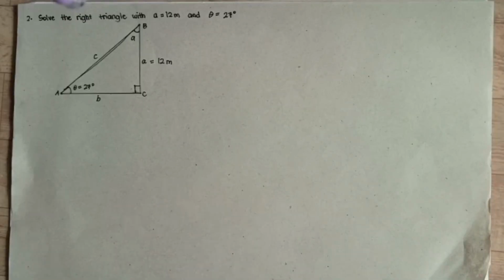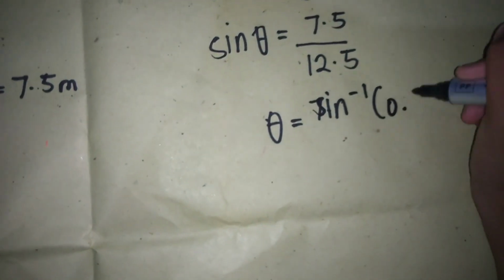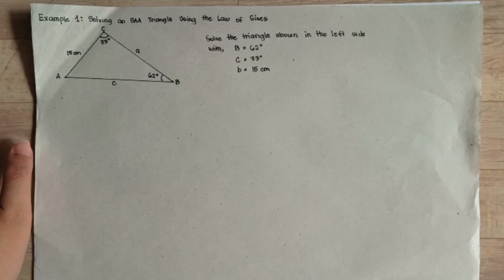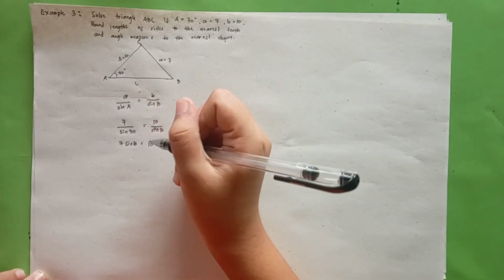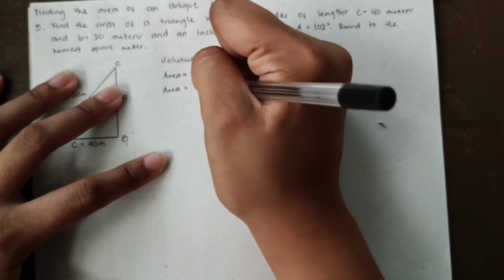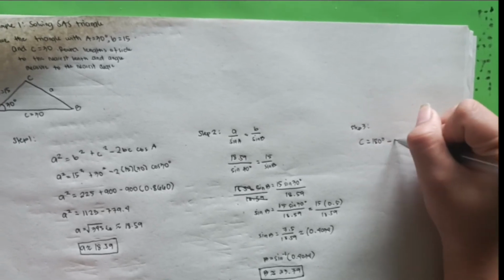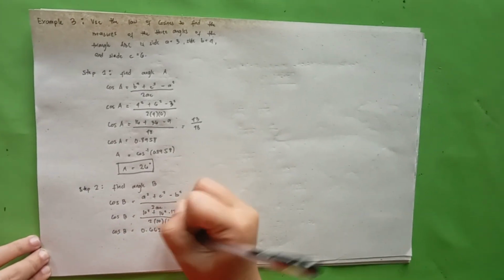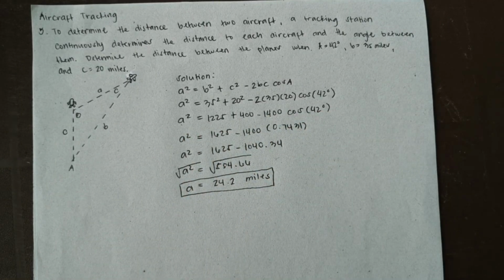SOLUTIONS OF TRIANGLESM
1SM
Group B

Ecleo
Enoslay
Mira
Paparon
Salazar